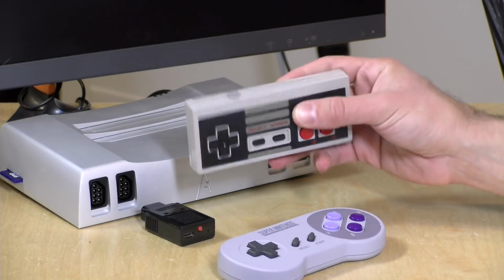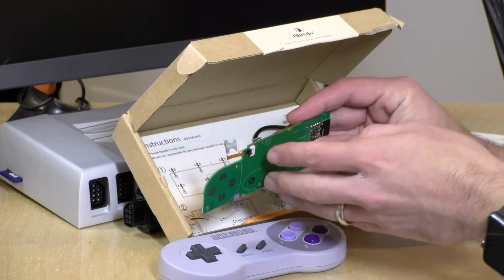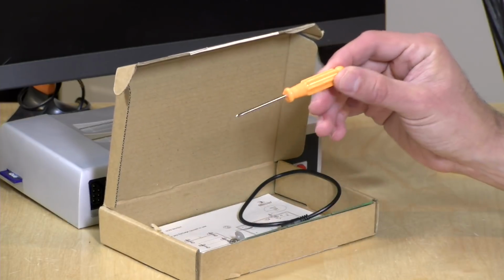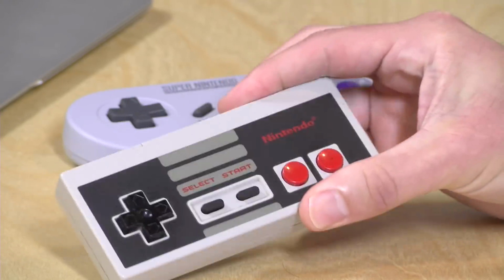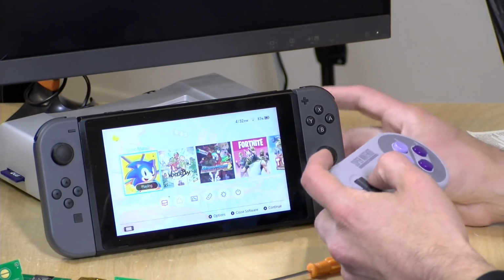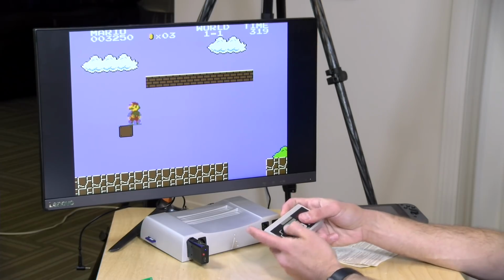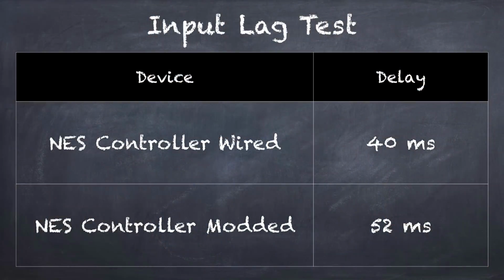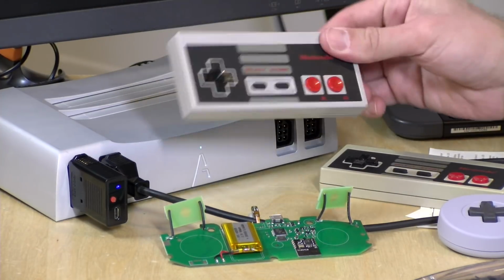8bitdo Mod Kits: DIY Wireless Conversion Kits for NES / SNES / Genesis/ Mega drive Controllers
This controller mod from 8bitdo easily makes your old retro game controllers wireless for use with modern consoles. You can see a walk through of the installation step-by-step on a livestream I did last week These are available on 8bitdo's official online store.

VIDEO INDEX:
0:00 - Intro
00:54 - Controller compatibility
01:30 - Hardware overview
01:42 - Wireless only
02:07 - Charging and battery life
02:48 - Includes a screw driver
03:34 - Modification process
04:39 - Compatibility
04:44 - Android Compatibility
04:53 - Windows PC / Steam Compatibility
05:11 - Switch compatibility
06:22 - Compatibility with retro consoles
07:10 - Diagonal testing
07:34 - Lag / Latency Testing
08:47 - Conclusion and final thoughts